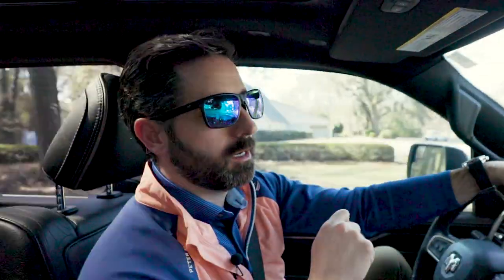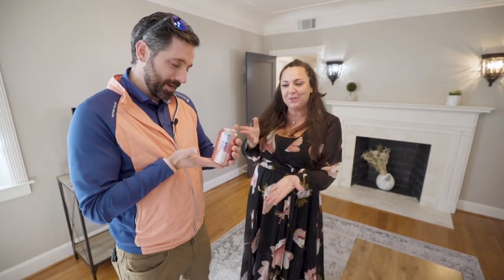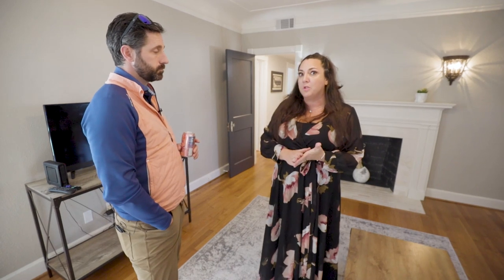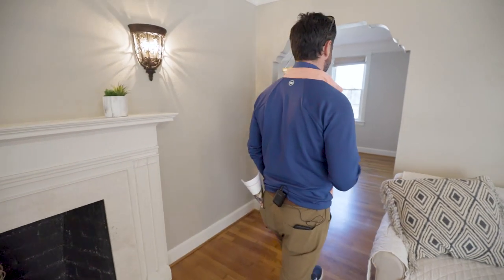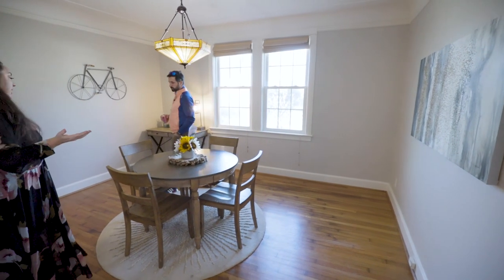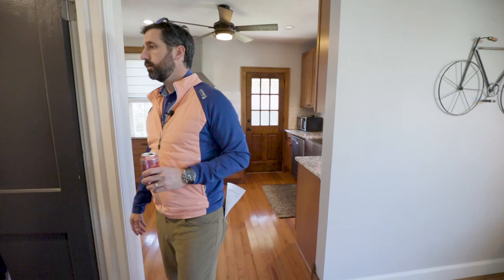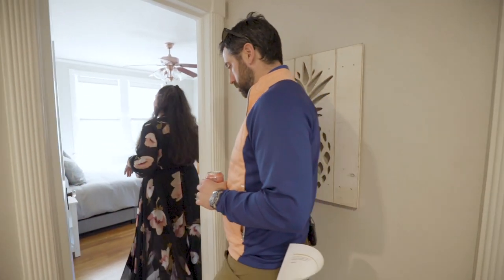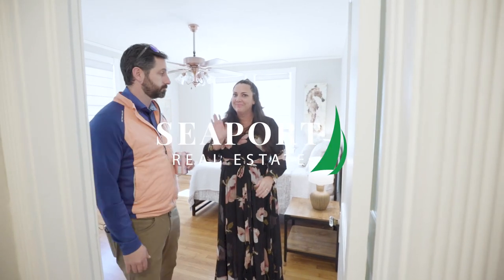Broker Tour with Ben Bluemle: Ardsley Park Duplex with Nikki Parks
This handsome brick home doesn't just have curb appeal! As a remodeled true duplex, the property offers an income-producing opportunity. The unit downstairs boasts refinished hardwood floors, a gas fireplace anchoring the living room, 2 spacious bedrooms, and an updated full bathroom. The chef's kitchen is outfitted with SS appliances, a gas range, granite counters, and custom cabinets. The upstairs unit is just as spacious with hardwood floors, a stone fireplace, and a formal dining room. The jaw-dropping kitchen is perfect for any aspiring chef - offering SS appliances, designer cabinets, and granite counters. This unit's bedrooms are just as spacious but also offer walk-in closets and share a lavish bathroom. The backyard is perfect for entertaining; offerings a spacious deck and privacy fence. Located in the heart of Savannah, residents have convenient access to all the shopping & dining Savannah has to offer! The bottom unit being sold is fully Furnished, turnkey ready to rent.